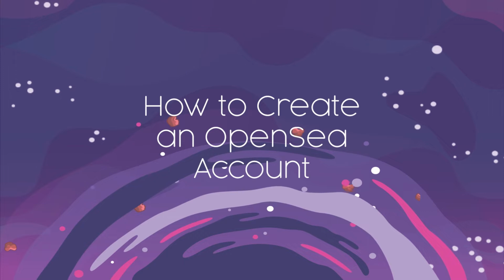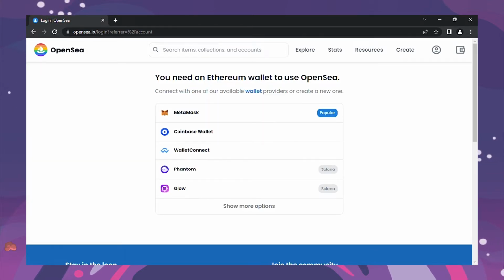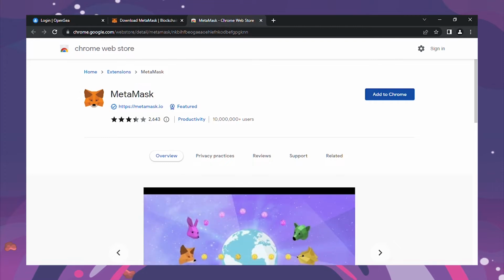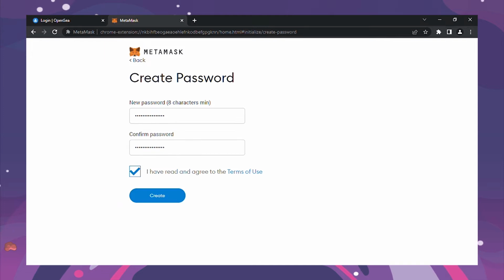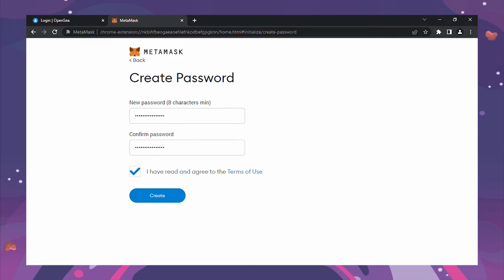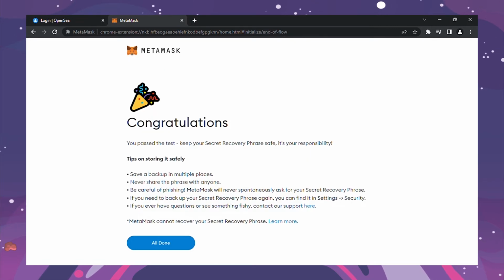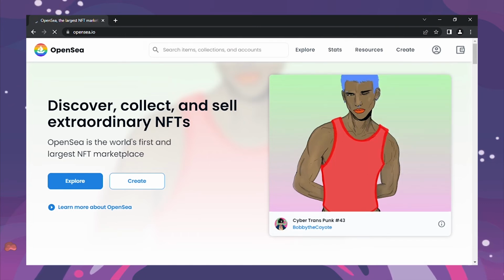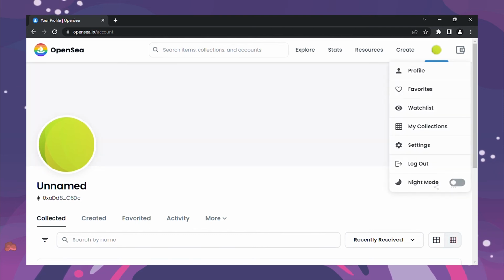Basics of NFT Chapter 2 FULL | Lonely AstroBears Space Agency